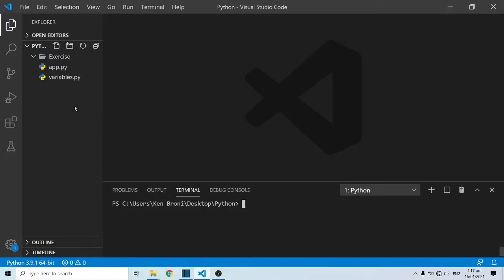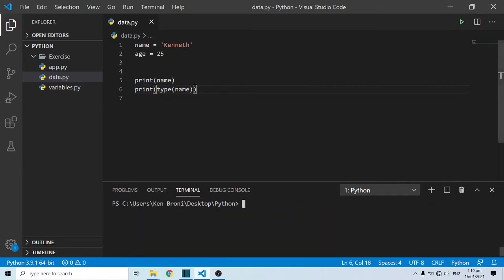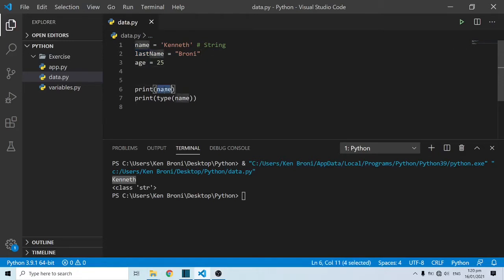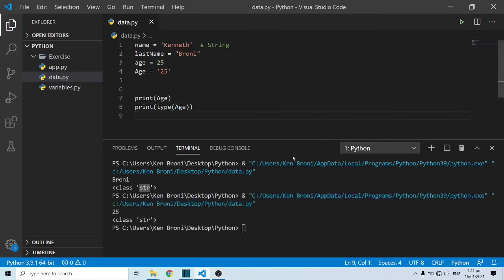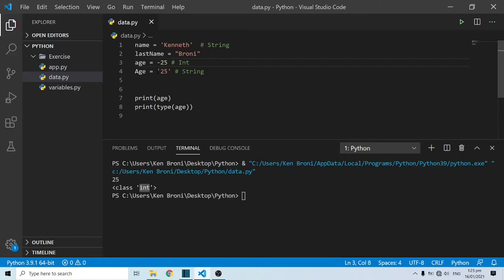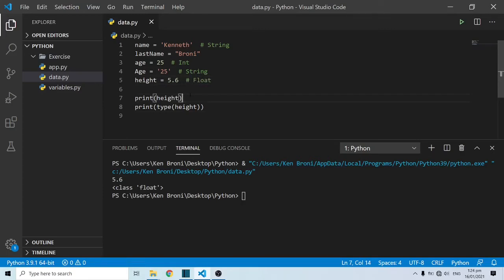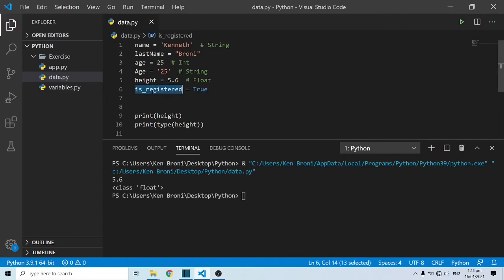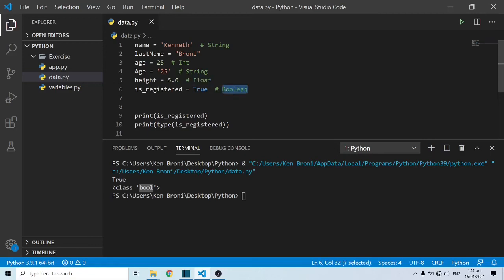Python Data and Data Types | Python Programming Series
In this series of videos, we will learn python programming. Part three looks at the various data types in relation to variables in python.

OBS Studio

Shotcut